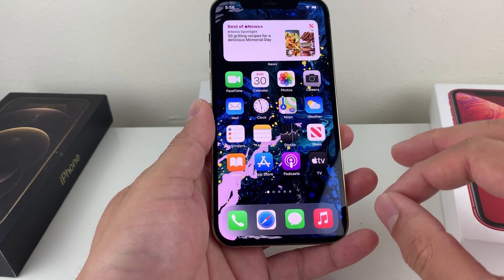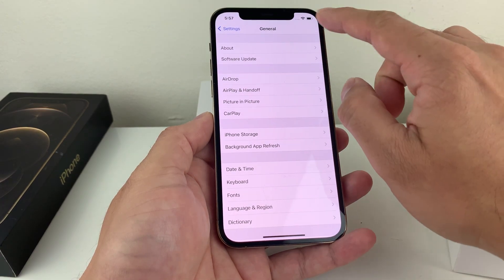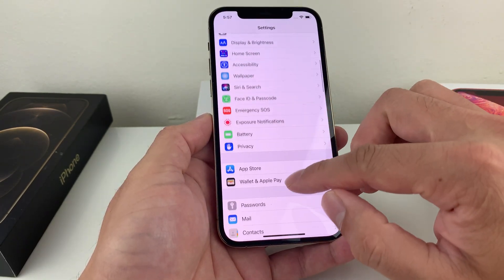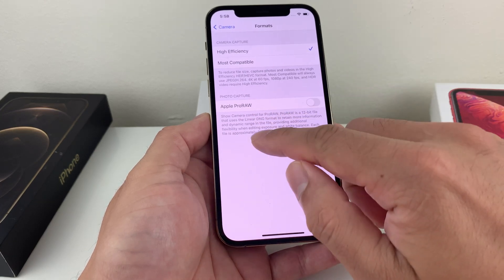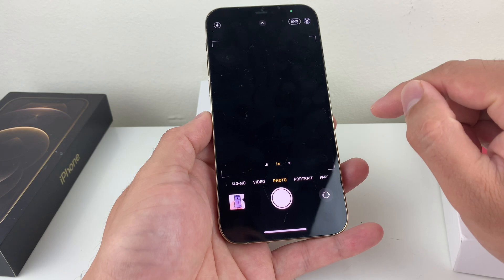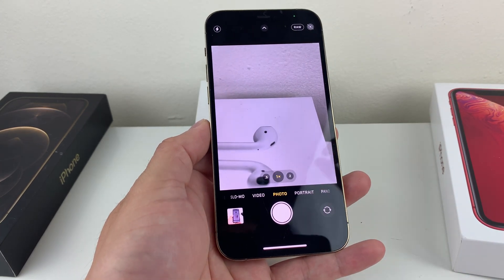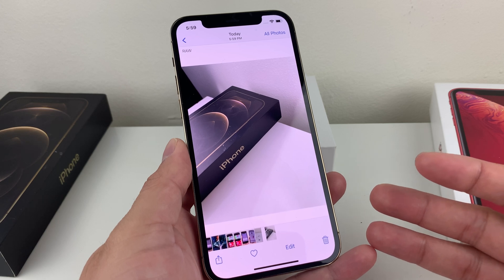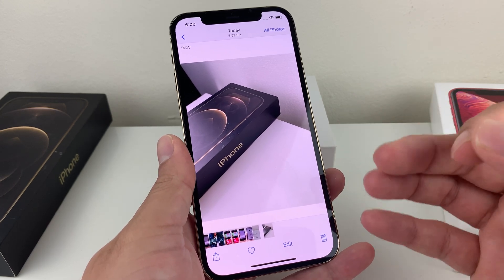How To Take Raw Photo with ProRAW on iPhone (2022)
If you have iPhone 12 Pro or iPhone 12 Pro Max, you can now take Pro RAW photos with iOS 14.3 or later update. This feature allows you to use your iPhone LiDAR sensor to capture photos with more complex image processing attributes. Apple ProRAW combines the information of a standard RAW format along with iPhone image processing to offer additional creative control when you make adjustments to exposure, color, and white balance.

As mentioned on Apple technical specifications, "On iPhone 12 Pro and iPhone 12 Pro Max with iOS 14.3 or later, you can take photos in Apple ProRAW, which gives you greater creative control when editing photos. Apple ProRAW combines the information of a standard RAW format along with iPhone image processing, which gives you more flexibility when editing the exposure, color, and white balance in your photo. With iOS 14.3 or later, your iPhone 12 Pro and iPhone 12 Pro Max can capture images in ProRAW format using any of its cameras, including when also using the Smart HDR, Deep Fusion, or Night mode features.* You can edit ProRAW photos in the Photos app and other third-party photo apps."